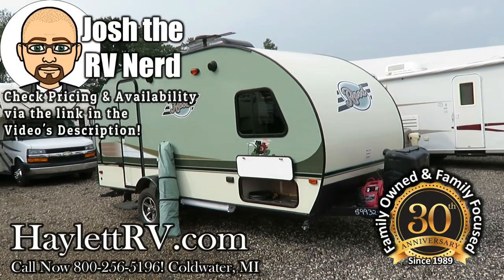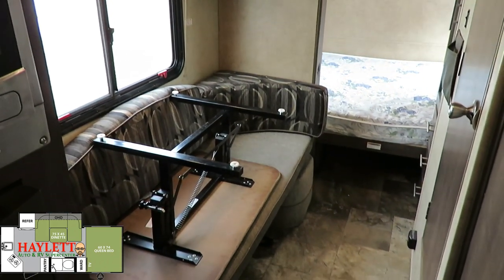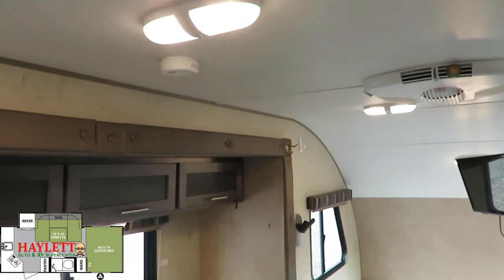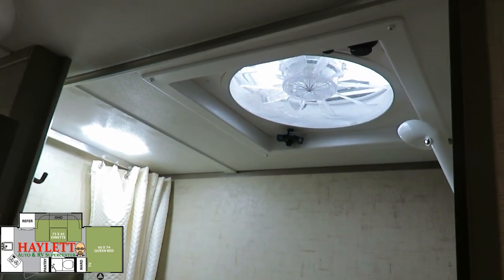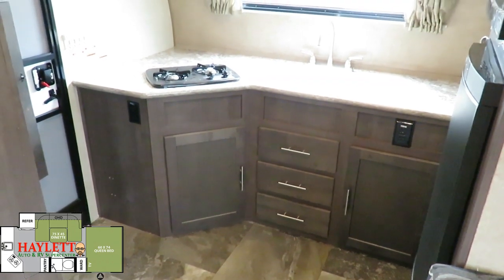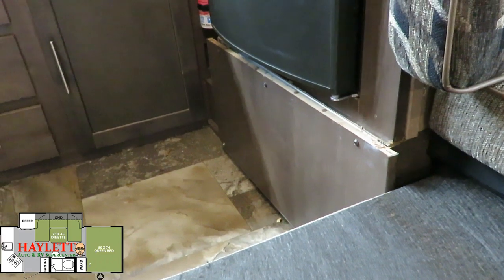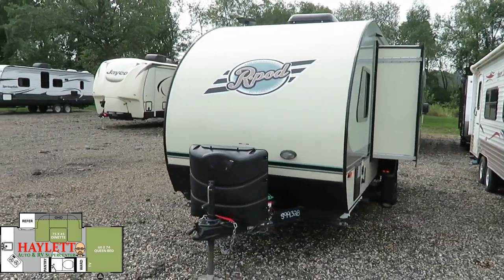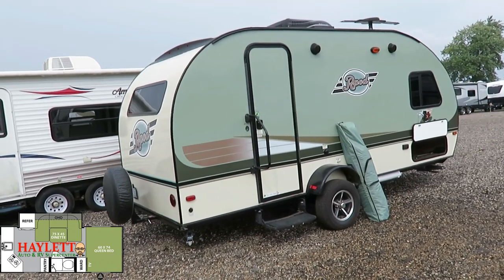(Sold) Used 2015 R-Pod 179 Rear Kitchen Ultralite Teardrop Mini Camper Travel Trailer